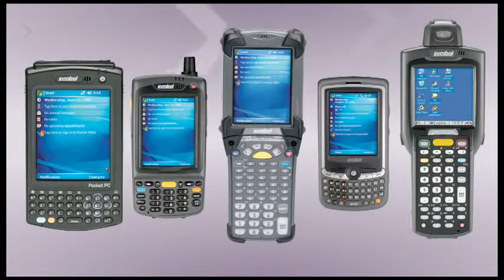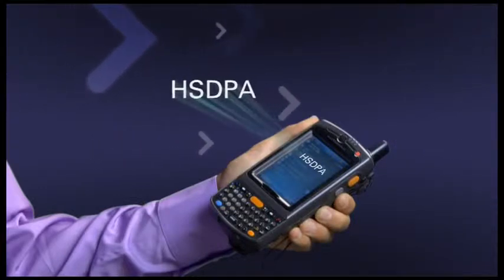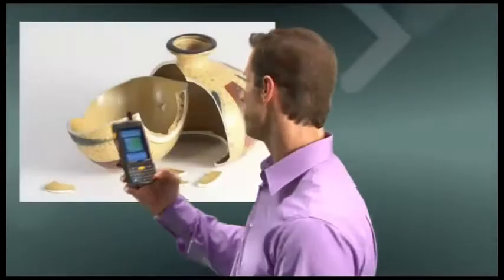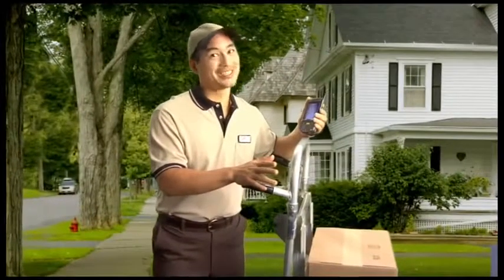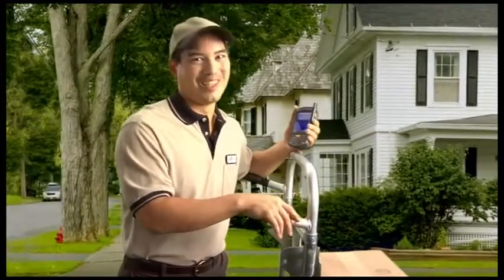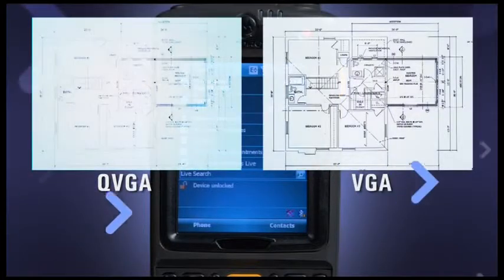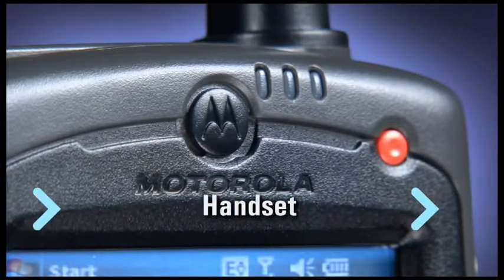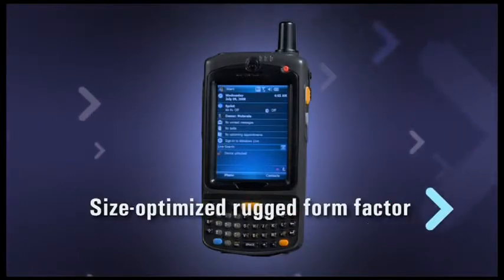Motorola MC75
Seria de terminale mobile Motorola MC75 ocupă unul din primele locuri în lume, oferind un număr de neegalat de funcționalități de business, toate într-un echipament robust și ușor de transportat. Fiind dotat cu multe trăsături MAX (Motorola Mobility Architecture eXension), Motorola MC75 răspunde celor mai înalte nevoi de business de mobilitate, oferind un design robust, putere maximă de procesare, flexibilitate în extinderea ariei soluției, capacități extinse de captură a datelor, opțiuni de conectivitate, securitate și administrare.